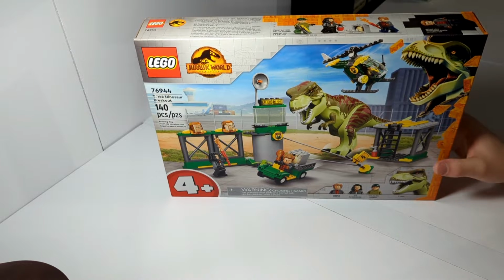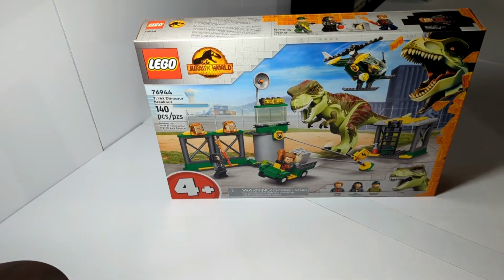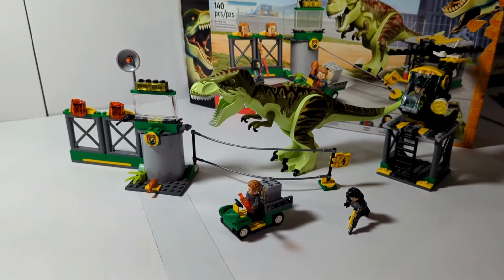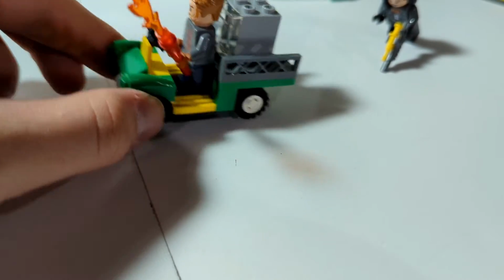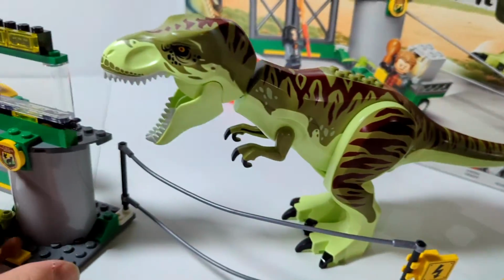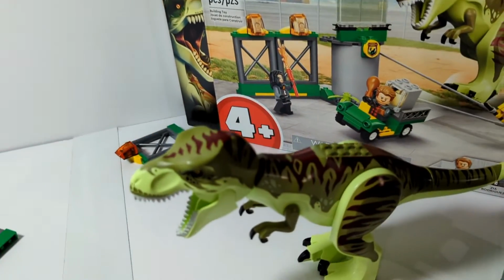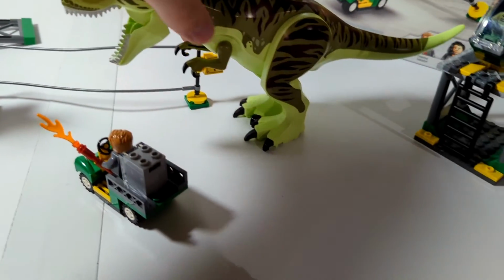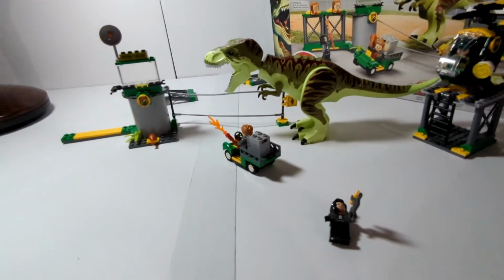Speed Build and Review of Jurassic World 76944 T. Rex Dinosaur Breakout!